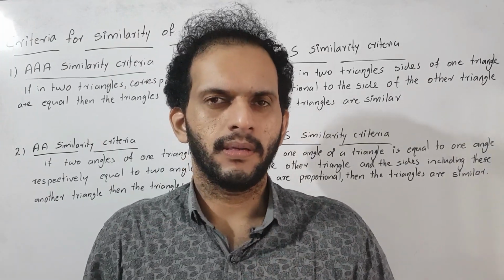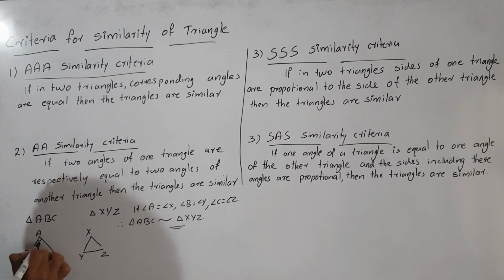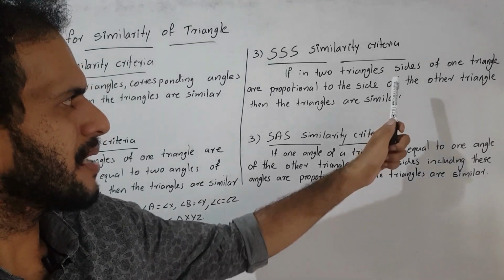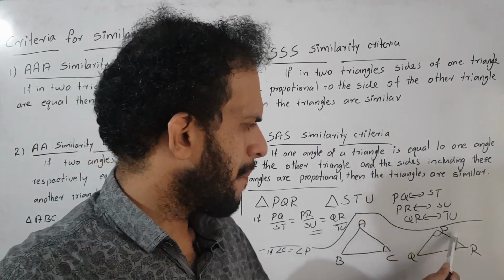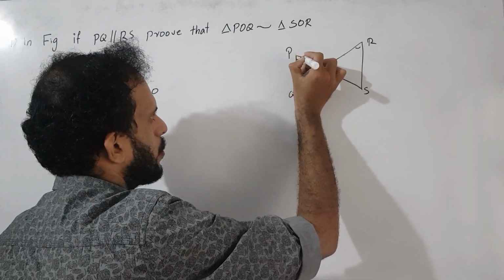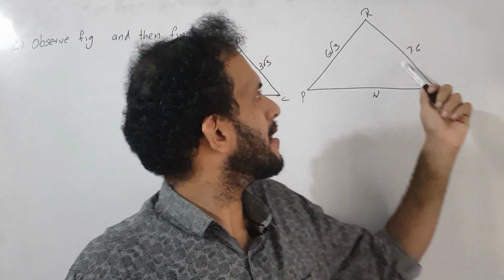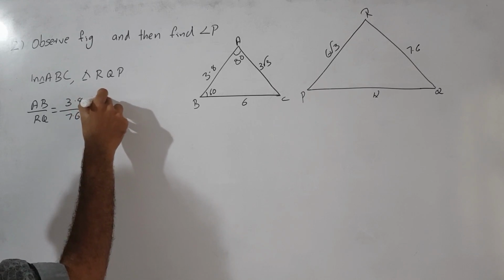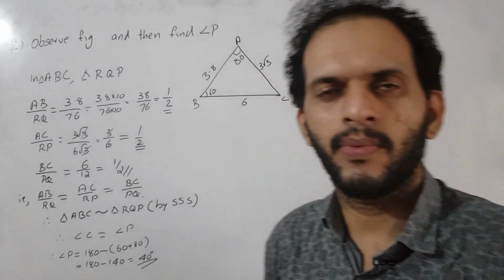Class X Criteria For Similarity Of Triangle